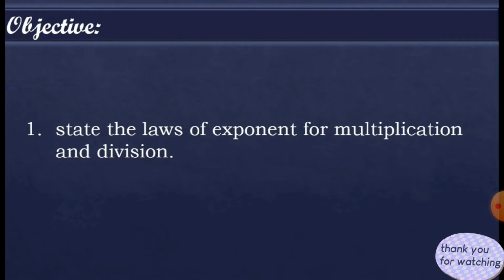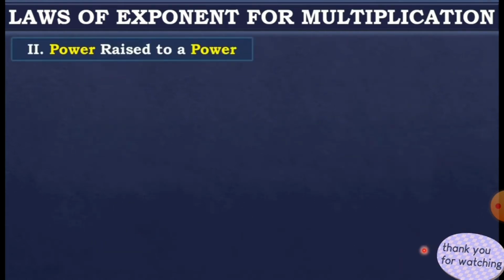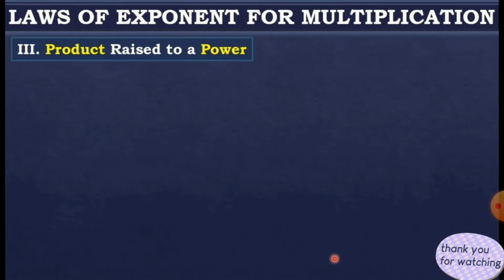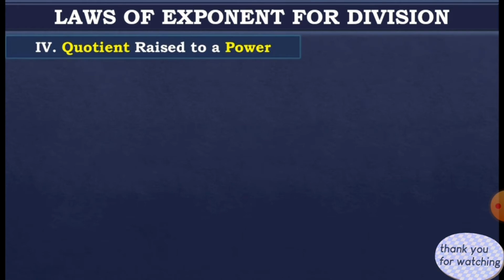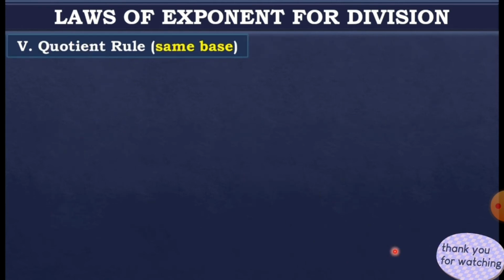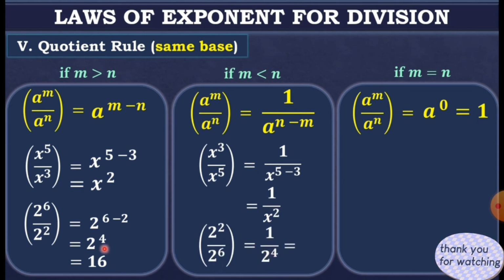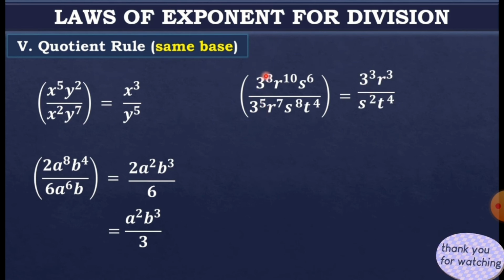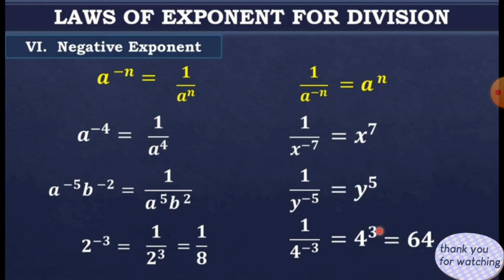Laws of Exponents /Grade 7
Grade 7 Quarter 2 Lesson 5